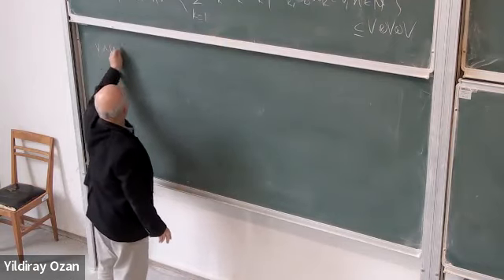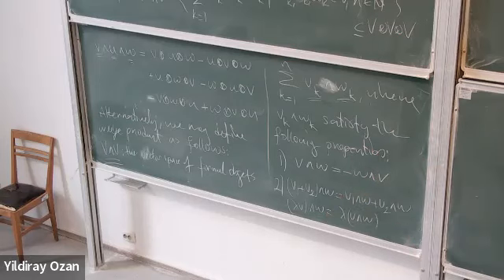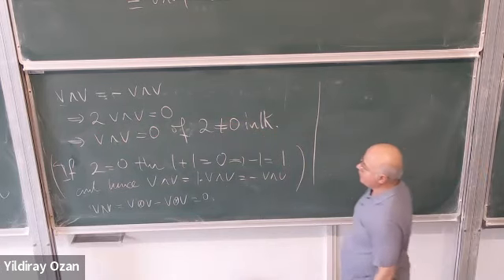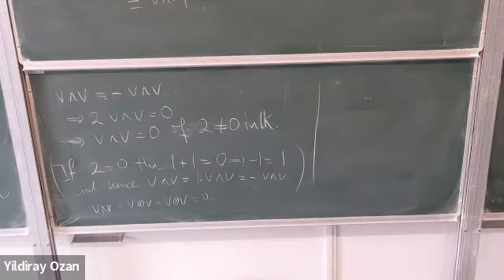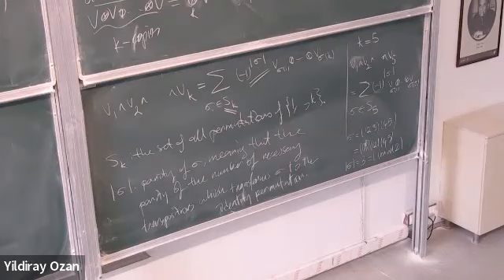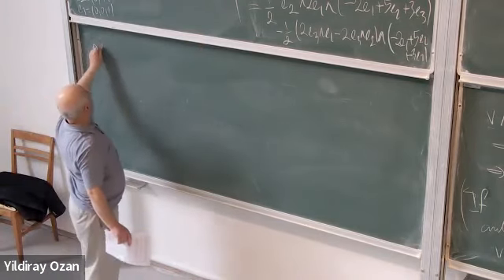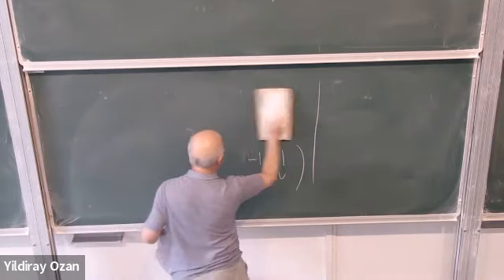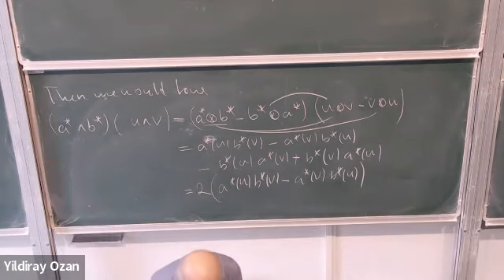Math 261-28 METU Mathematics Department- Linear Algebra I - 2022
Section 2.2: Exterior Product, Definition-2